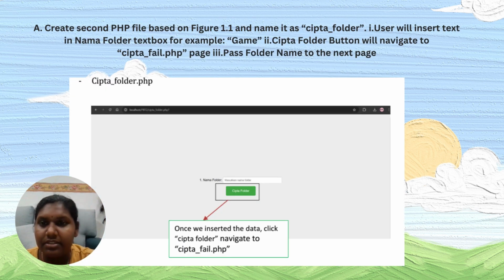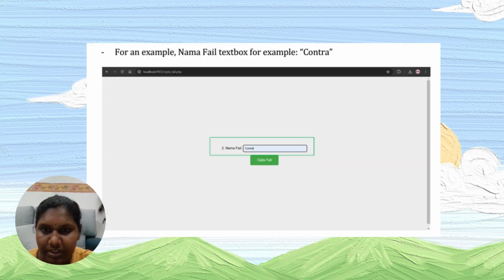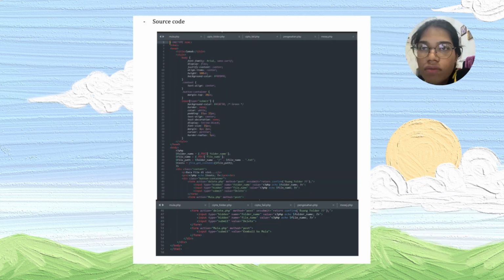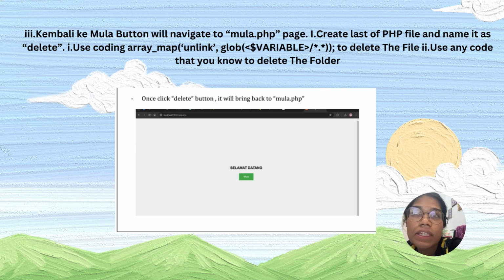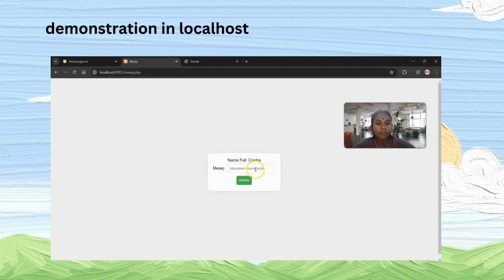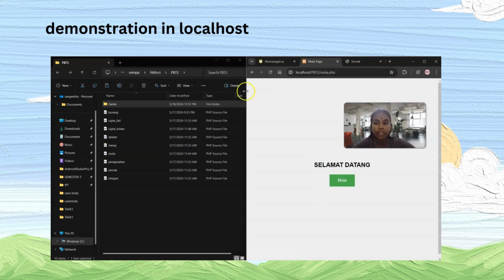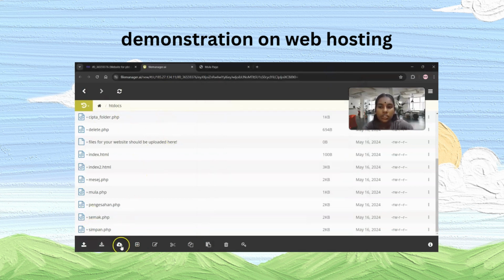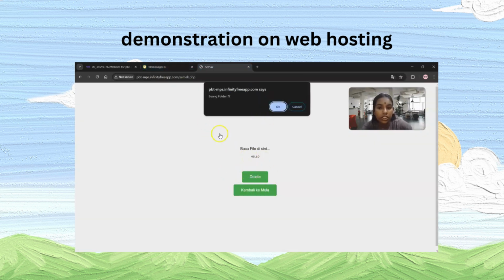Problem Based Task 2 Presentation - WEBPRO